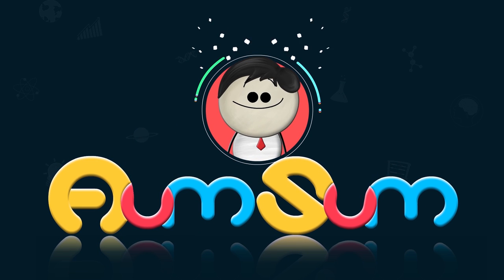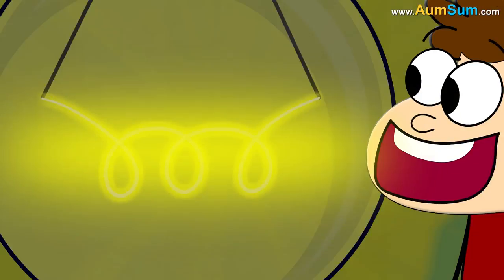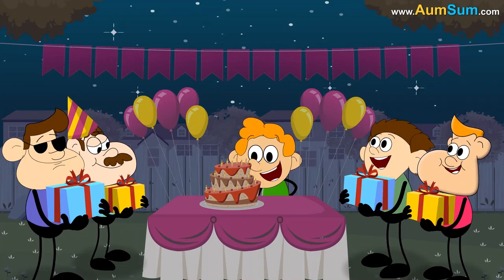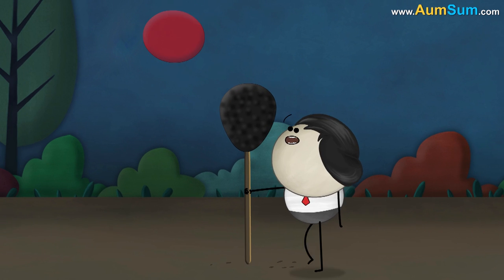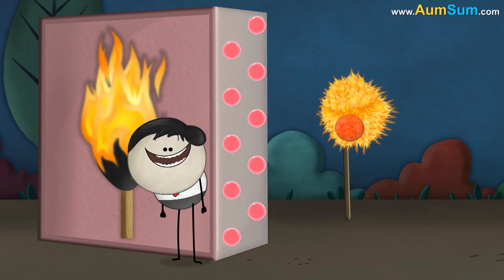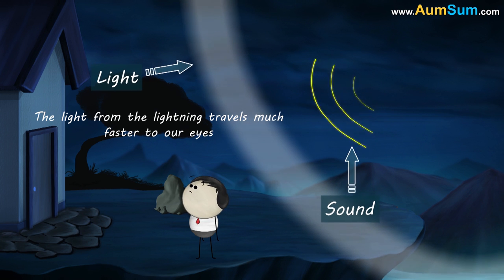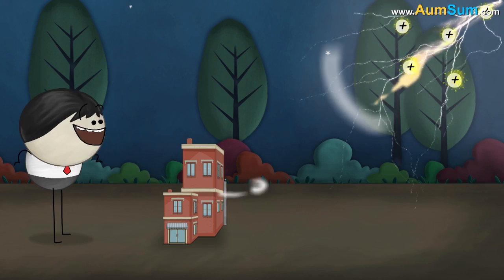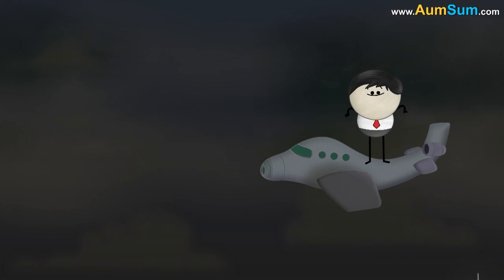How does a Light Bulb Glow? + more videos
How does a Light Bulb Glow?
A bulb glows because of the Principle of Conversion of Energy which states that energy is converted from one form to another. In this case electrical energy is converted to heat plus light. Let us see how this happens.
When we switch on the bulb, electricity starts flowing, this electricity or the flow of electrons is hindered by the filament of the bulb. The filament is usually made of tungsten as it has a high melting point. A long and thin filament wire offers higher resistance to the flow of electrons. Now this hindrance to the flow of electrons leads to the creation of friction which causes the filament to heat up and start glowing. So this is how a light bulb glows.

Timecodes
0:00 - How does a Light Bulb Glow?
1:07 - What if Bulbs & Tube Lights Disappeared?
2:20 - Why does a match light when you strike it?
4:05 - Why do we see lightning before thunder?
5:17 - Why do buildings have lightning rods?
6:11 - What happens if a plane is struck by lightning?
7:08 - Why can't we travel faster than the speed of light?
9:53 - Why is nuclear fusion not used to generate electricity?